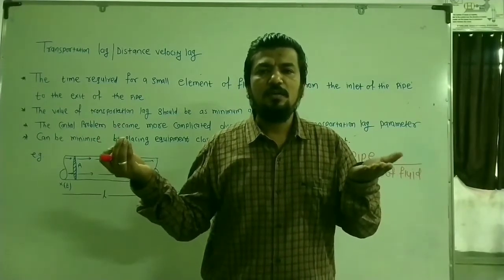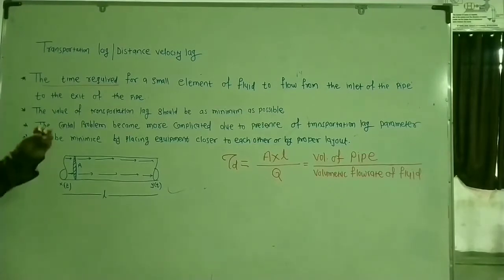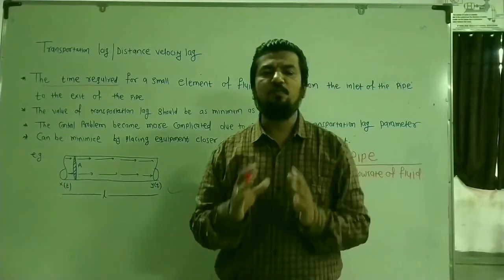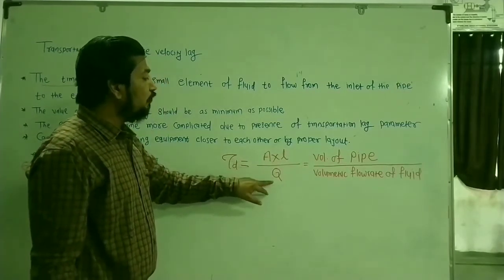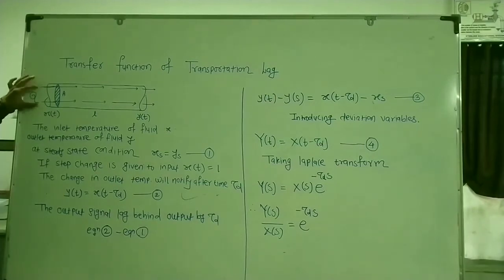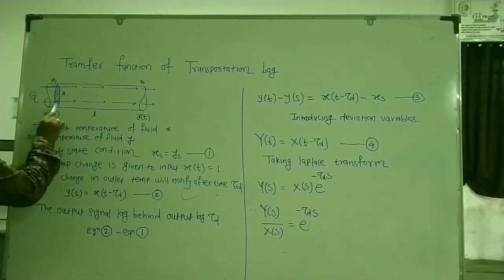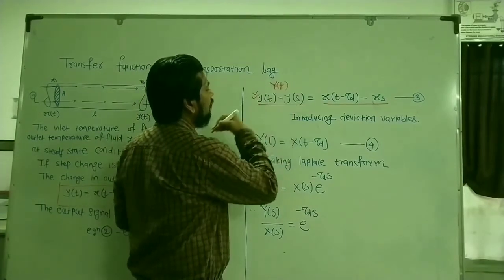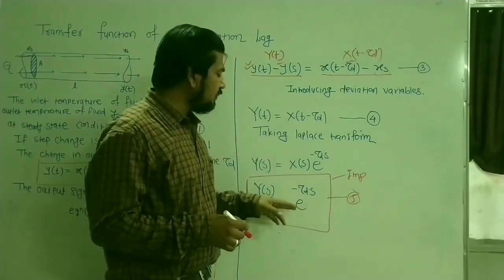TRANSPORTATION LAG-INTRODUCTION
This lecture deals with the introduction to transportation lag/distance velocity lag/dead time lag with detailed example. It also includes the determination of transfer function of transportation lag parameter.